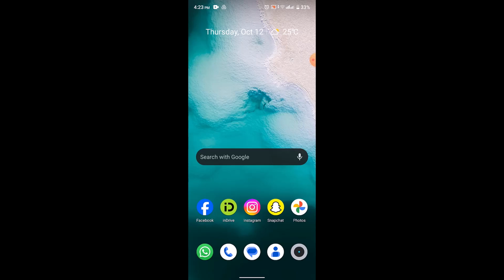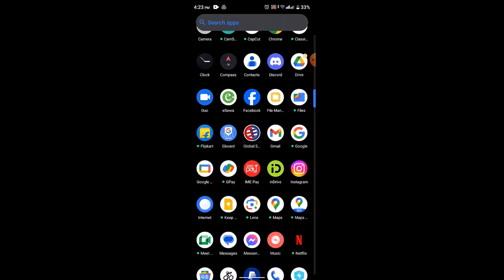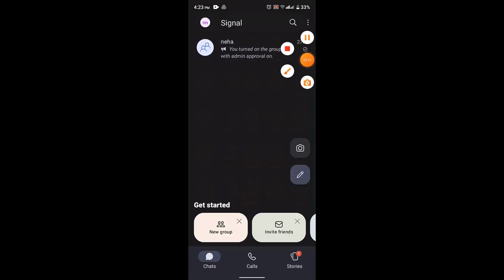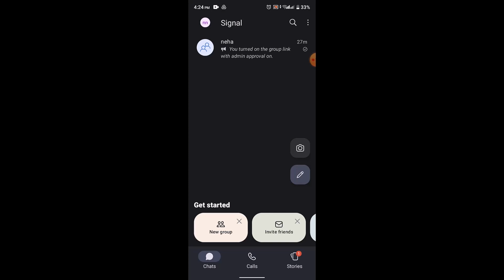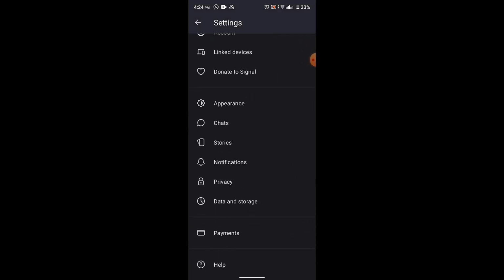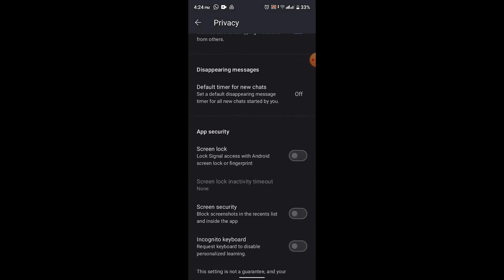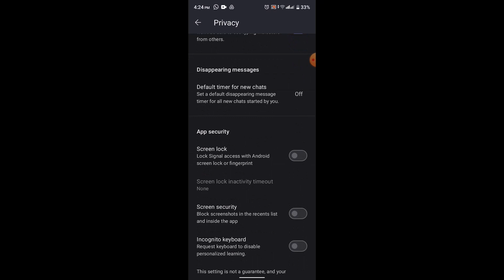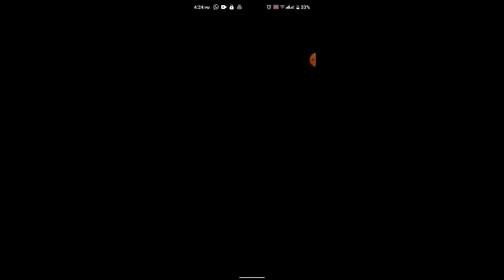How To Block Screenshots On Signal Private Message !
This video guides you in an easy step-by-step process to block screenshot on Signal private message

Chapters / Timestamps
0:00 Intro
0:16 Block Screenshot on Signal
1:03 Outro